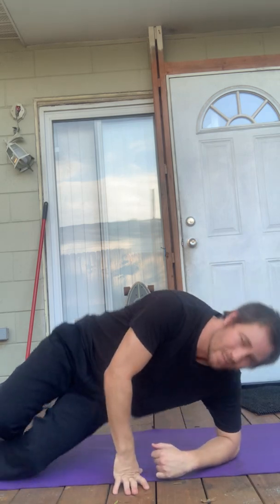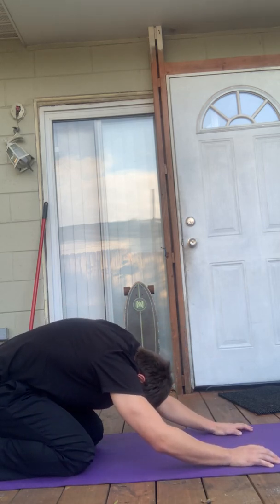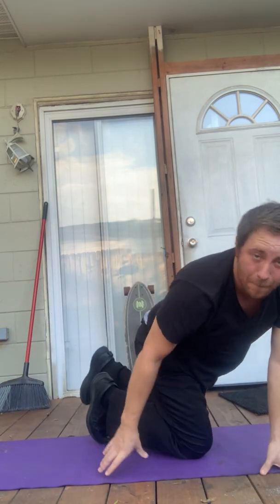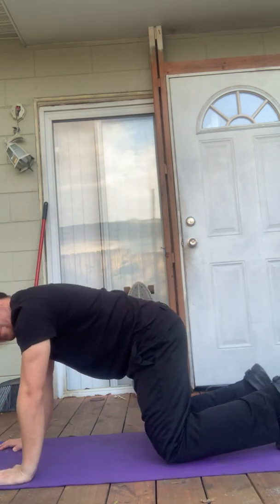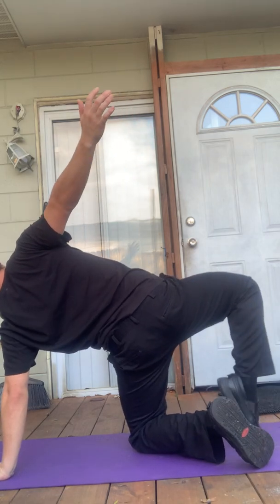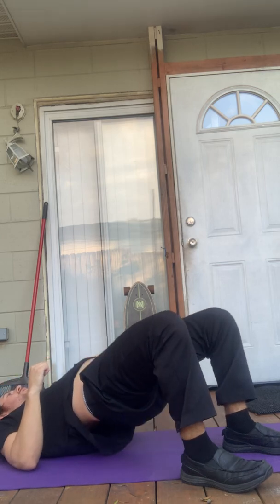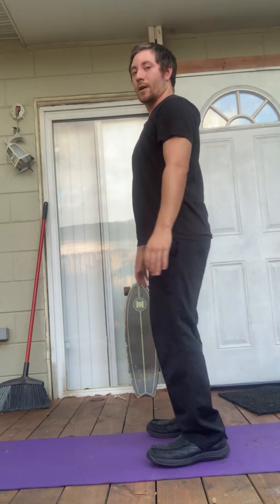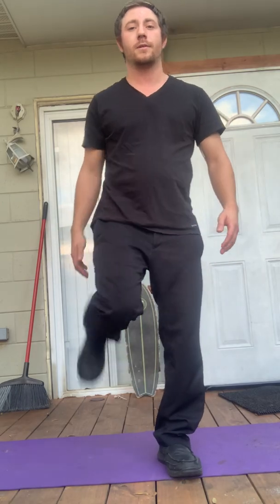Stretches and Stuff by Andrew (for when the water is too cold and your back is getting stiff)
Swim a lot but cold water is keeping you away? Try these general movements I like when I feel discomfort and also as a routine to keep prevention of muscle craps and loosening my right back was mainly the focus but all the parts are connected so doing a Abe excessive can strengthen you back and align it up for a good slow hip twist. Made with Care ;) Hope you enjoy and take away something from this.